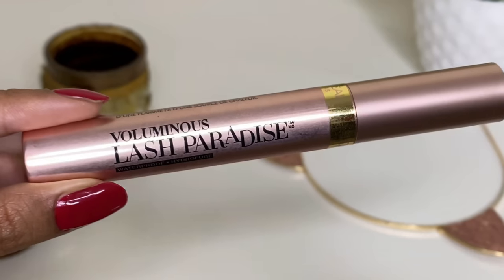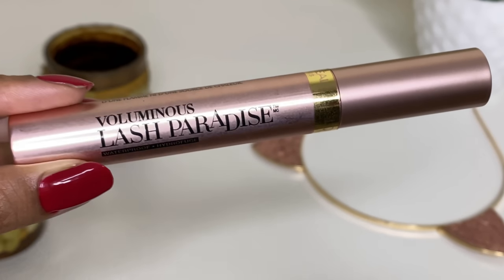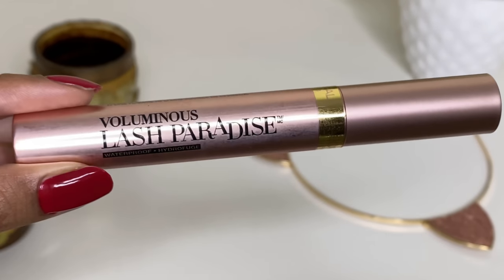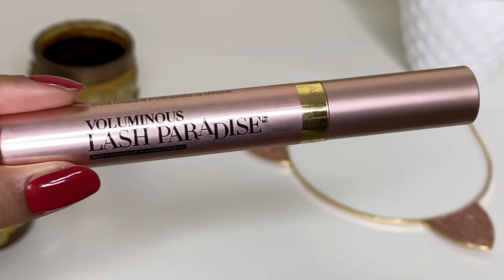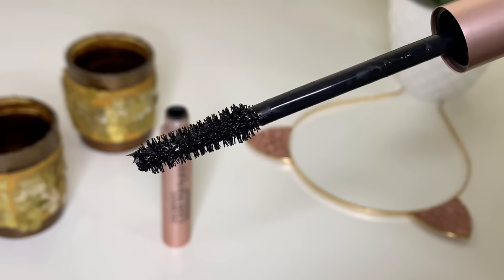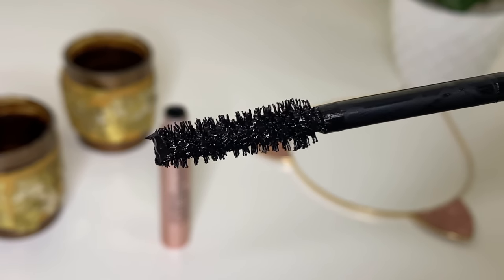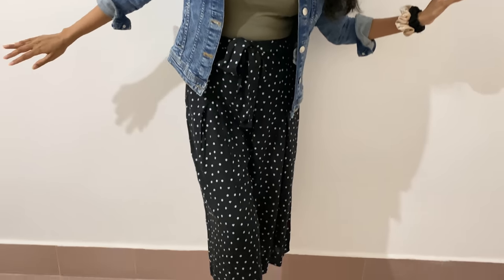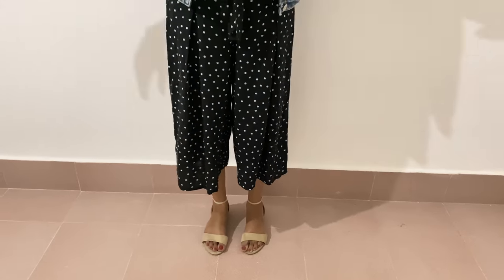Vlog: I suck at Vlogging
Hi Lovelies.!! I hope this Video helped you and I hope guys like it.!!! ❤